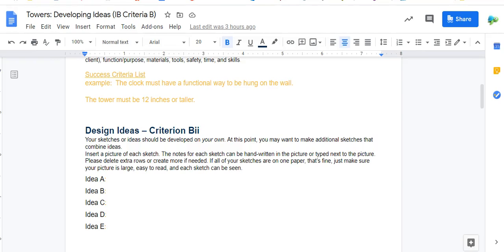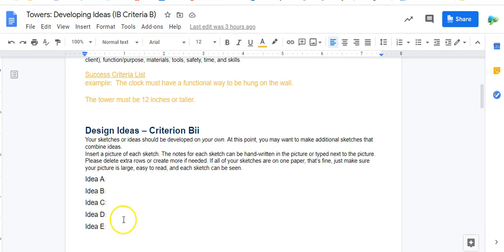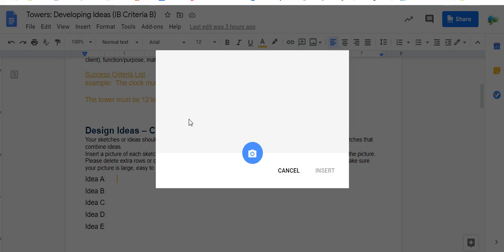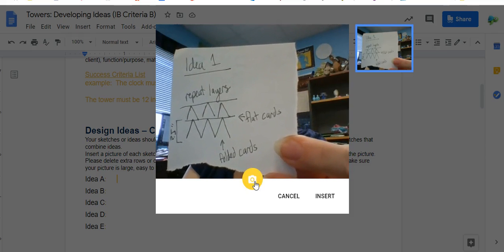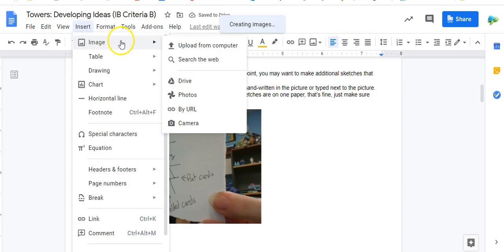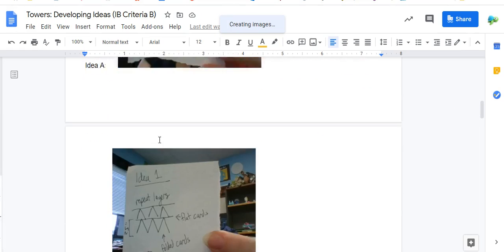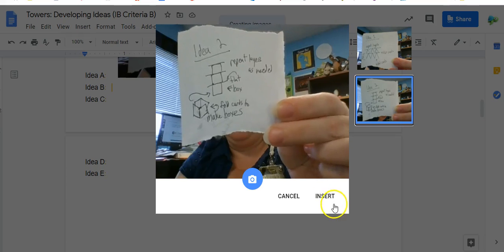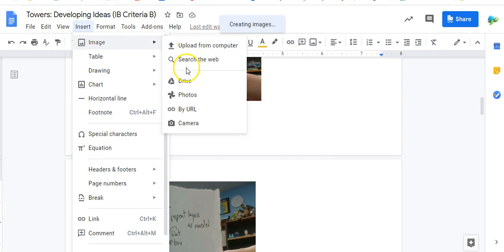How to Insert a Picture on a Google Doc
I show how to take a picture in a Google Doc, including a common mistake/error that happens.